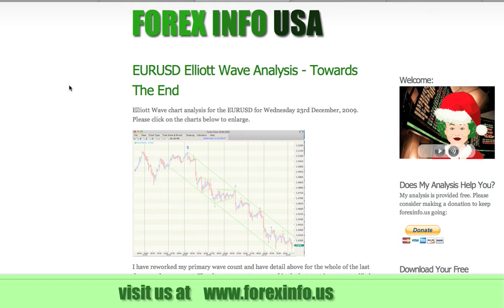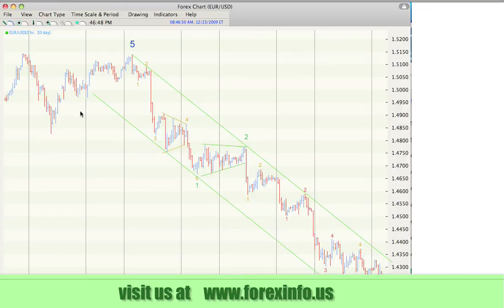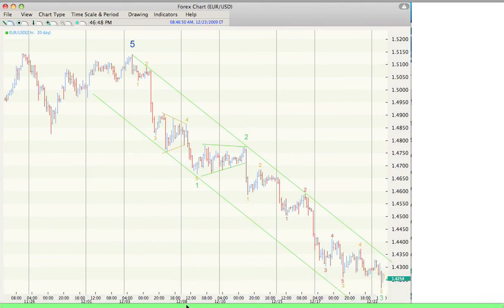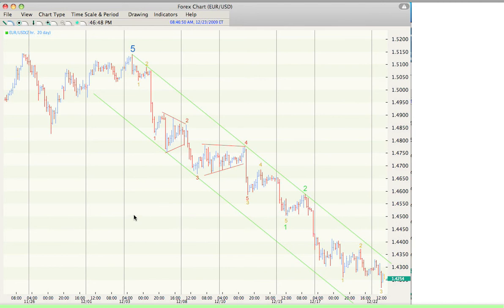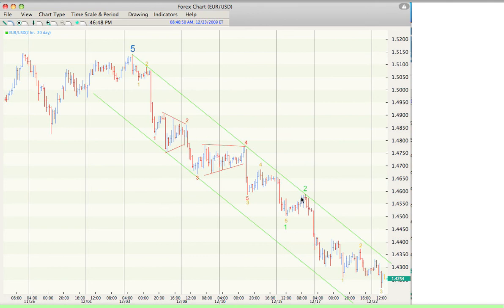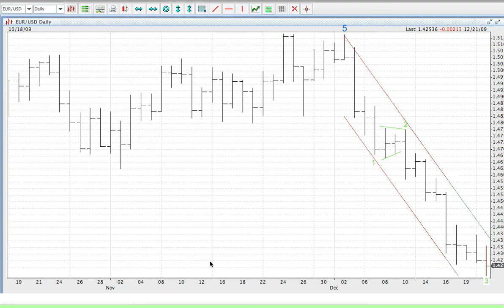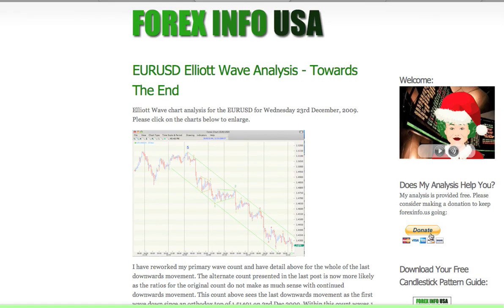EURUSD Elliot Wave Analysis - Towards The End.mov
Elliott Wave chart analysis for the EURUSD for Wednesday 23rd December, 2009.